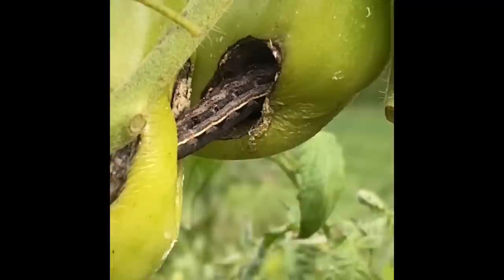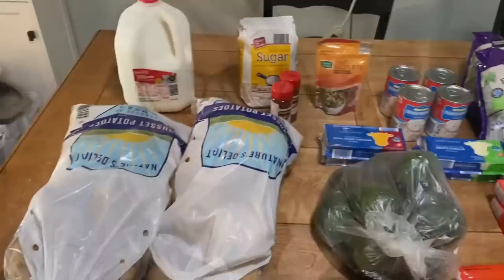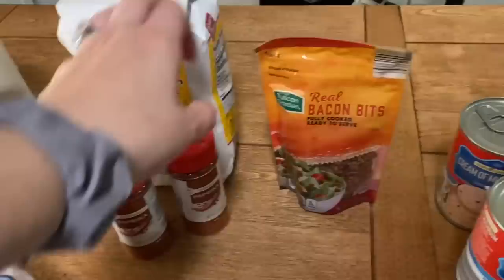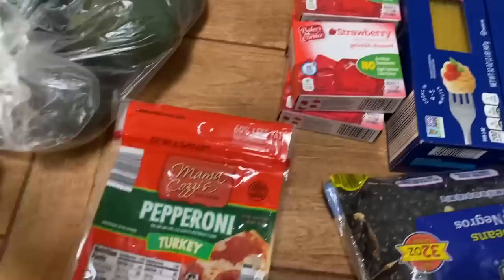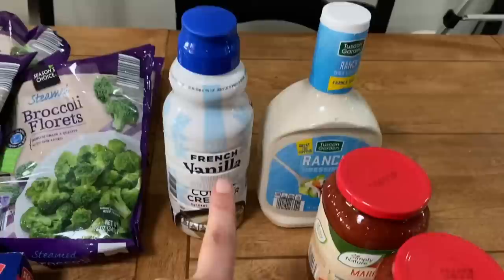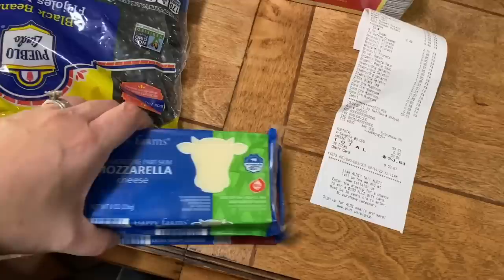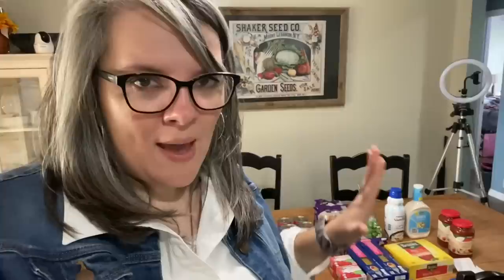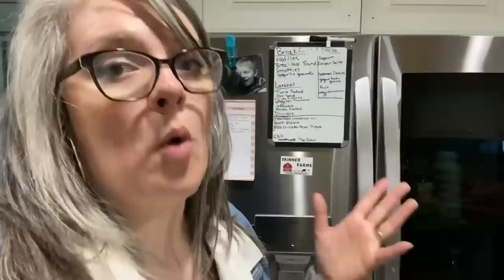$60 Weekly Grocery Haul | Aldi | SPEND IT ALL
Hello Freedom Lovers! This morning I left the house in a hurry, without my grocery list. How did I do? Was I able to stay within my budget?

Our Amazon Wishlist